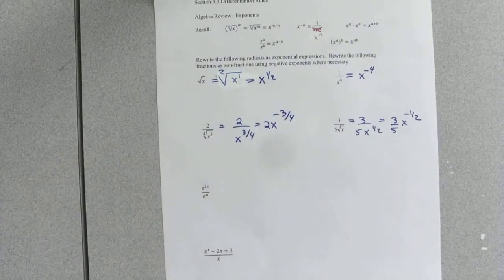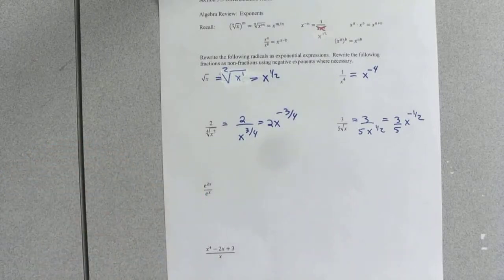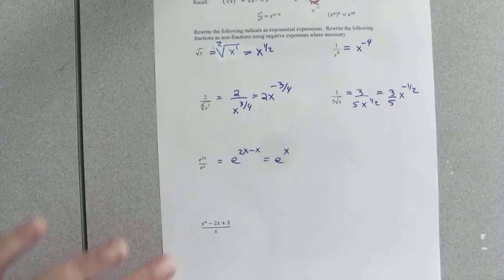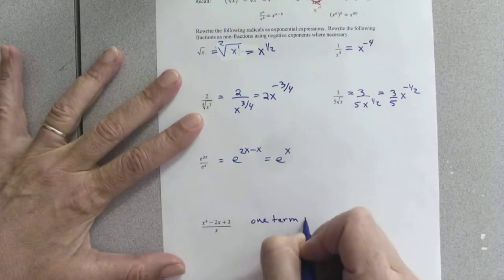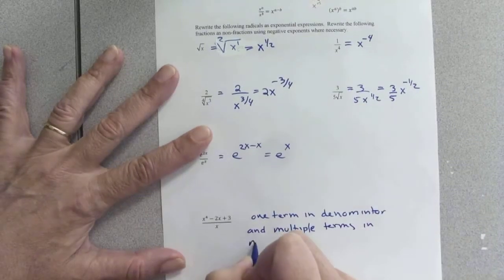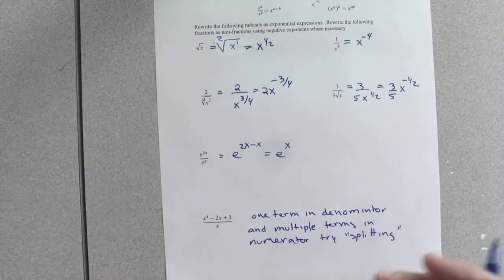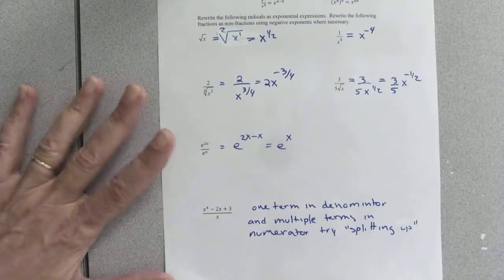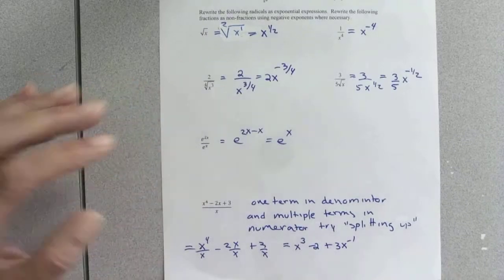Calculus 1 Section 3.3 Video 1